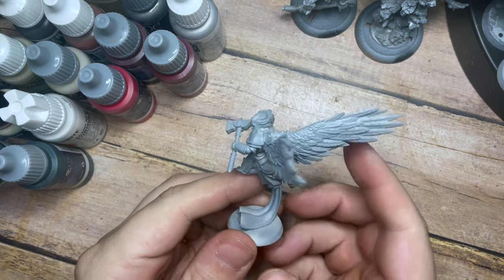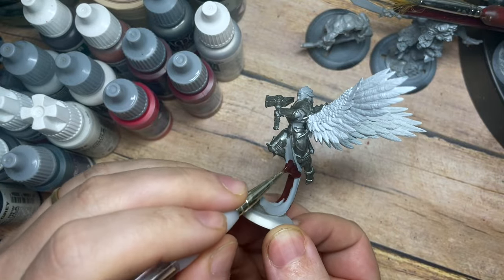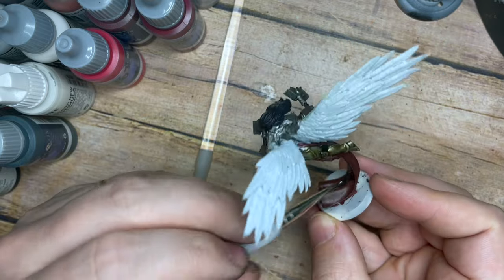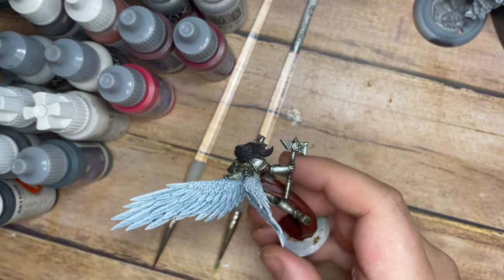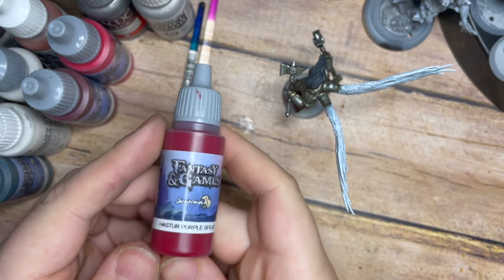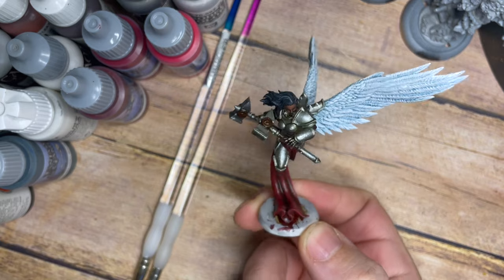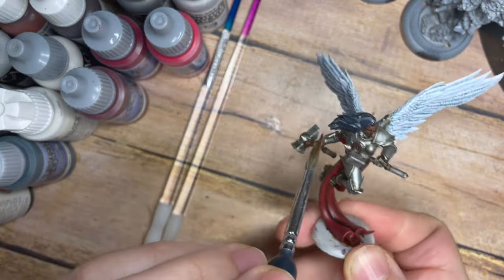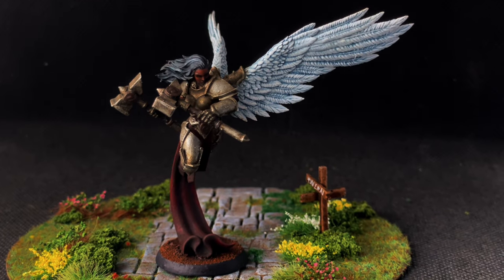Painting and weathering Angel Warrior ( First time using Ak Streaking Grime )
Hello my friends and welcome back to my painting channel.  In this video I am creating a really cool contrast of dark and dingy ruined armour while keeping the angelic and bright tones of the wings.

This is the first time I'm using the streaking grime from Ak Interactive.  This has been used to try and create a really interesting type of "grimdark" style of painting.

Timestamp:

Intro: (0:00)
Part One - Applying The Base Coats: (0:25)
Part Two - Applying The Washes: (5:55)
Part Three - Drybrushing: (8:09)
Part Four - Painting The Details: (11:24)
Part Five - Weathering and Grime: (19:07)
Showcase and Thanks: (24:14)